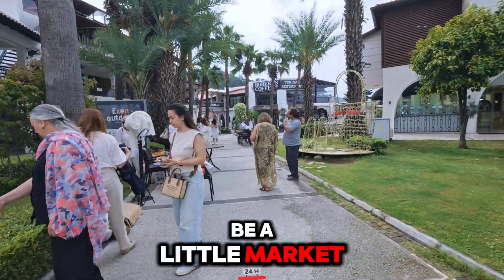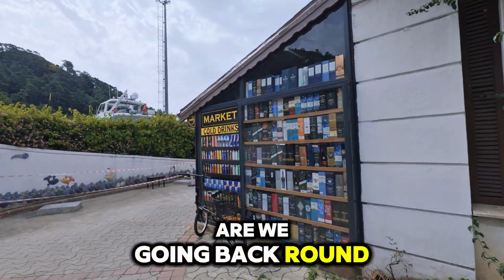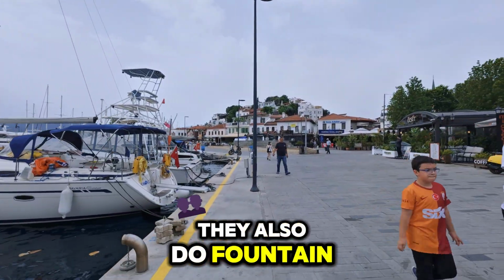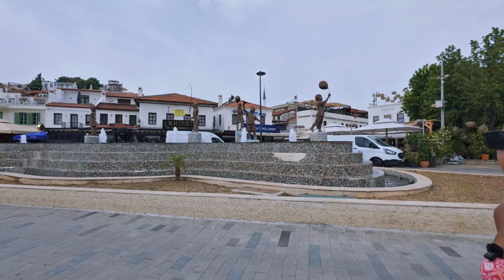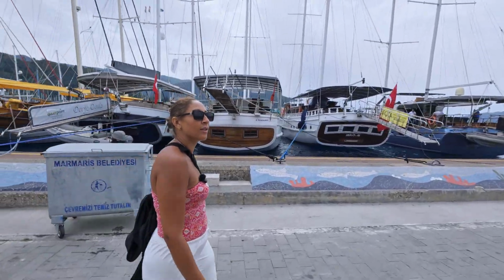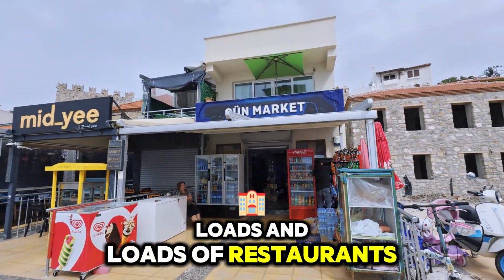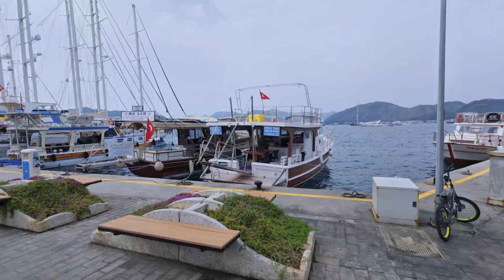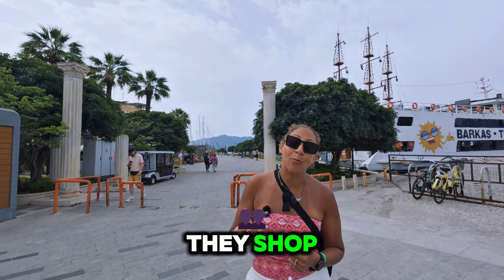We Take A Walk Around The Most Expensive Shops in Marmaris Harbour Türkiye 2025 Tiger Chicky Face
We Take A Walk Around The Most Expensive Shops in Marmaris Harbour Türkiye 2025 Plus we meet Tiger Chicky Face Boats Restaurants